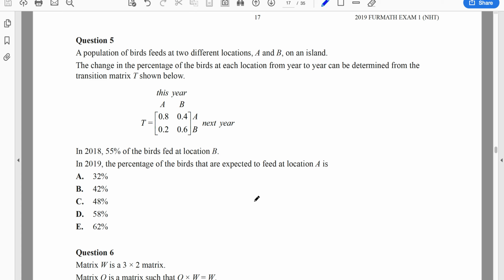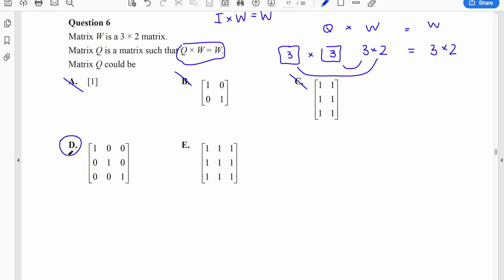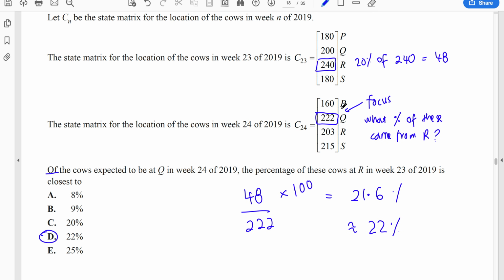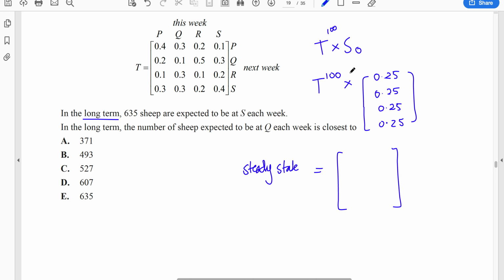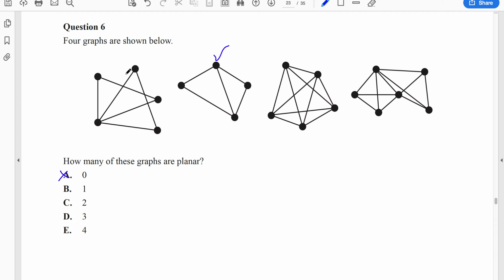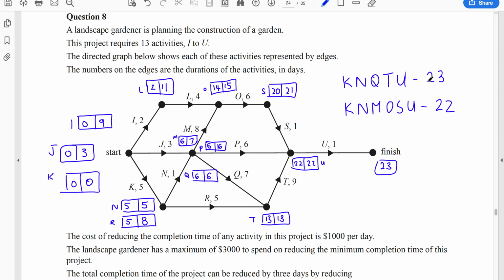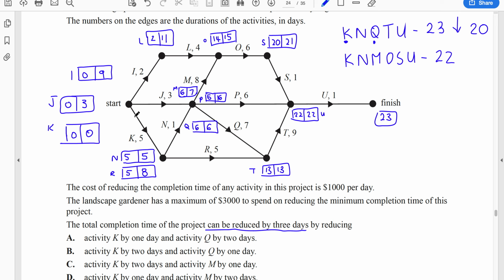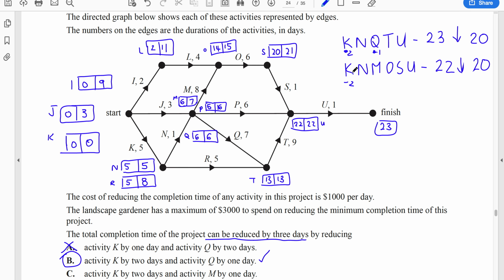Modules - low scoring questions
Matrices - 5, 6, 7, 8
Networks - 6, 8